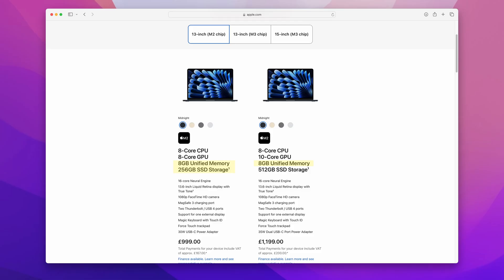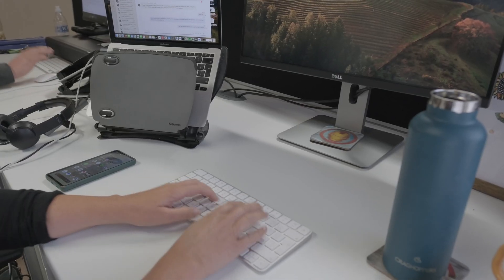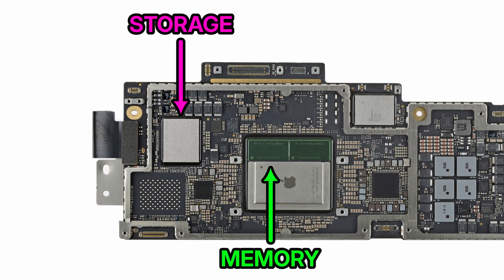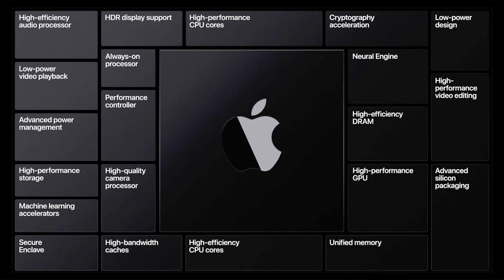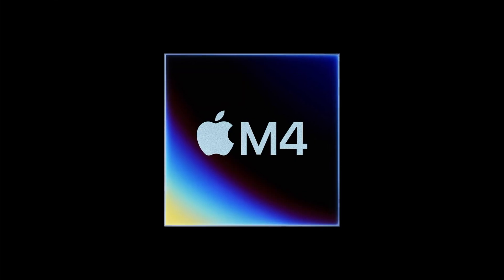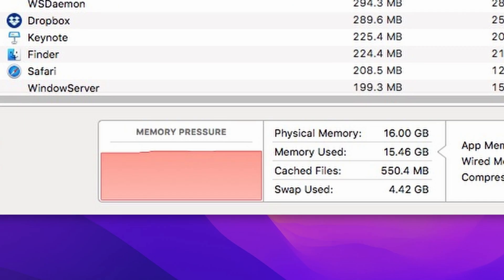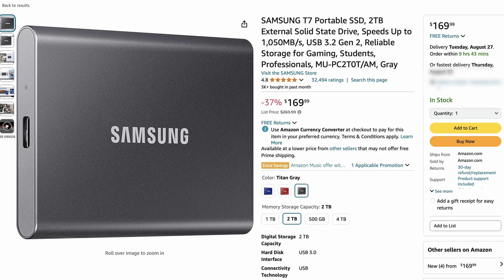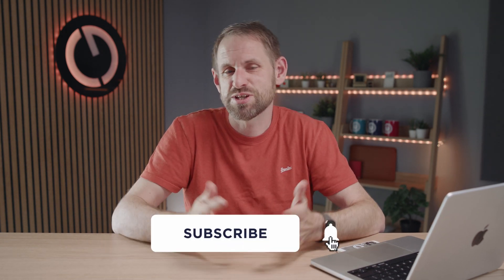NEW APPLE MAC? Minimum Specs for Memory and Storage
Should you accept Apple's base configuration of 8GB memory and 256GB storage, if you're buying a new MacBook Air, MacBook Pro, iMac or Mac Mini? Is this enough for modern computing workloads? How do you get the spec right and future proof your purchase?

Samsung T7 USB Storage